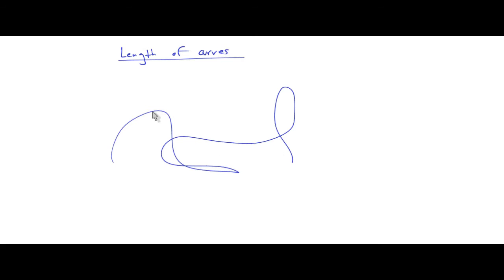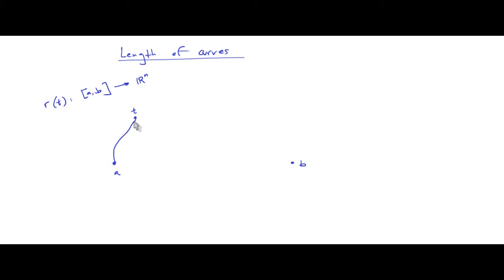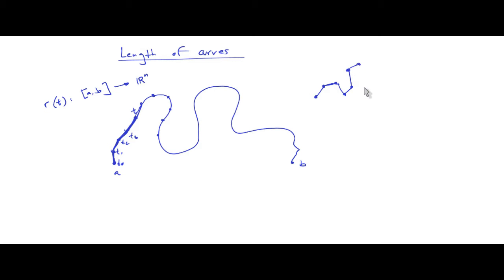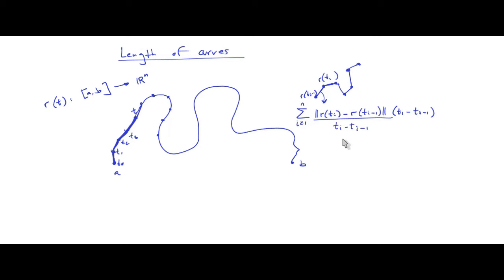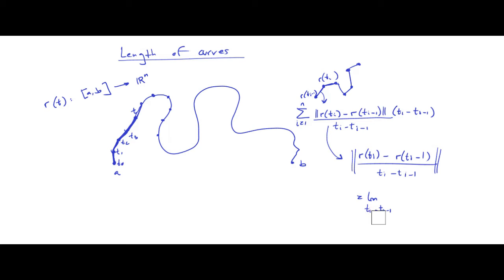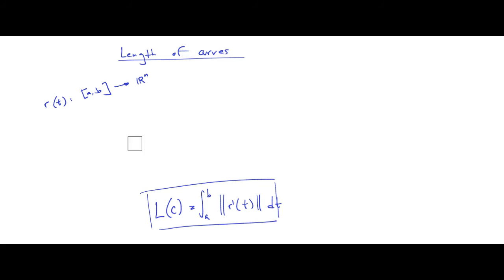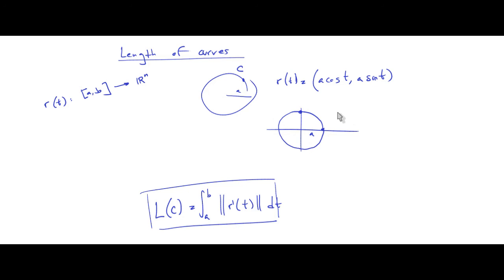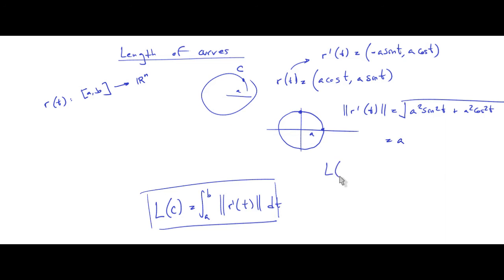1141 Length of curves